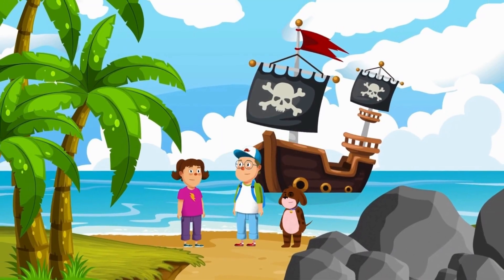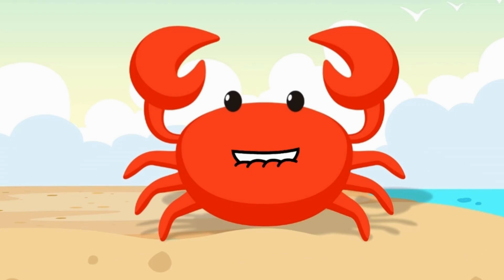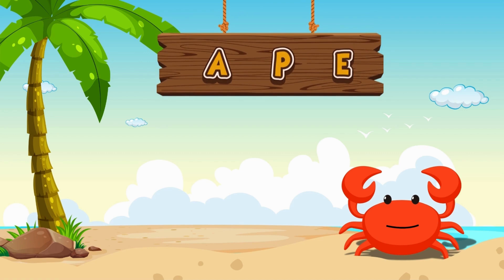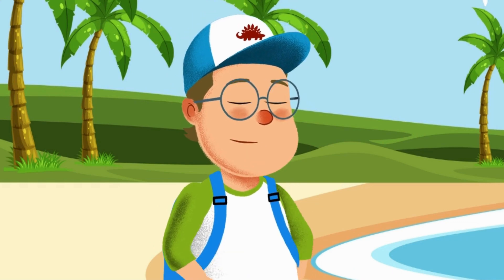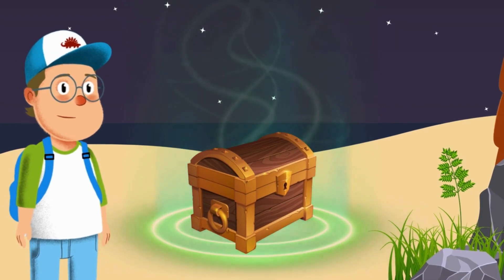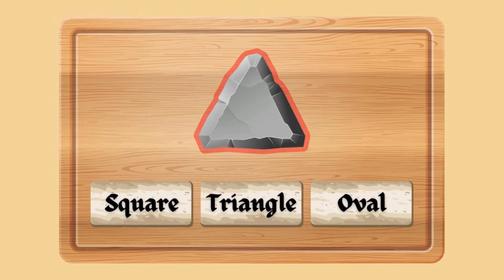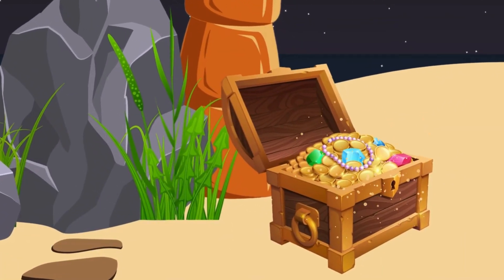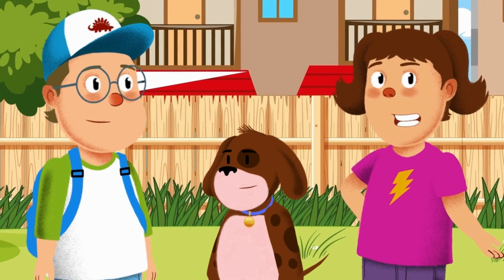Kids Educational Videos | Kindergarten and Elementary Math, English and more | Treasure Hunt Part 04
Join us on a thrilling treasure hunt adventure! 🗺️ In this video, we dive into fun clues, map reading, and exciting challenges to discover hidden treasures while learning! Perfect for young explorers, this treasure hunt teaches kids problem-solving skills, teamwork, and geography basics in a fun, hands-on way. Let’s unlock the mysteries and find the treasure together on c'mon kids lets learn!